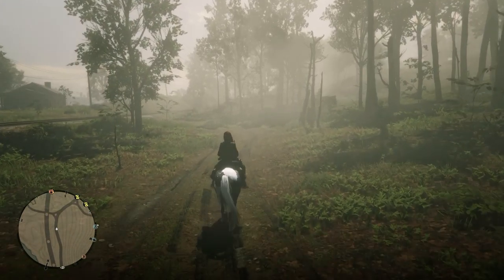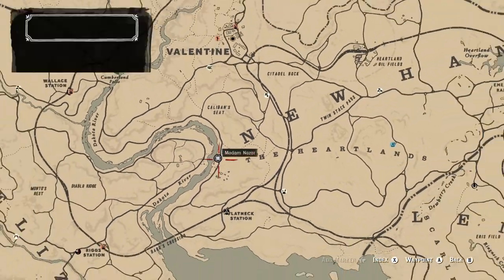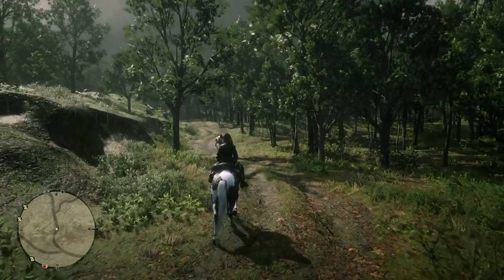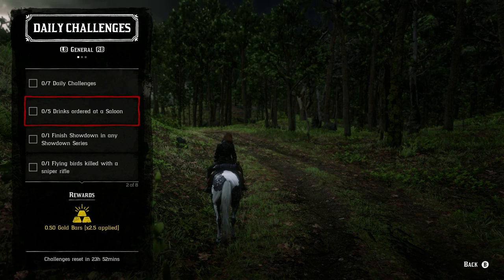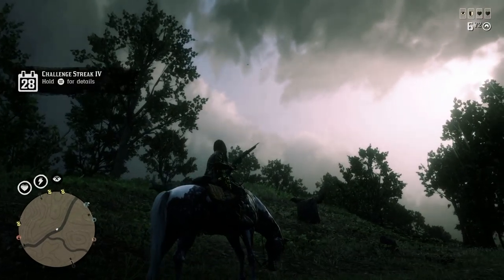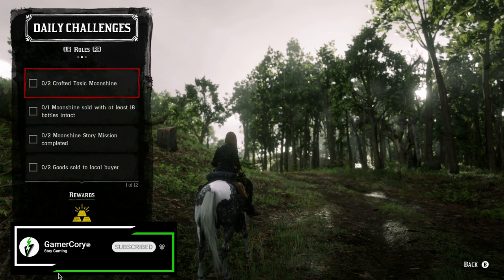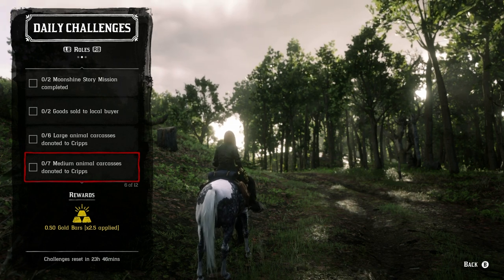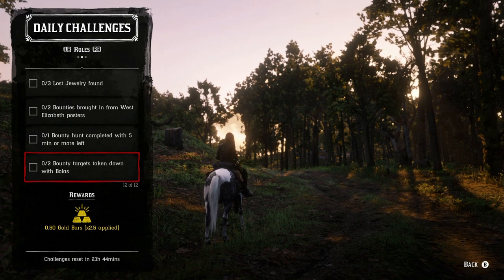May 8 Red Dead Online Daily Challenges & Madam Nazar Location - Complete RDR2 Daily Challenges